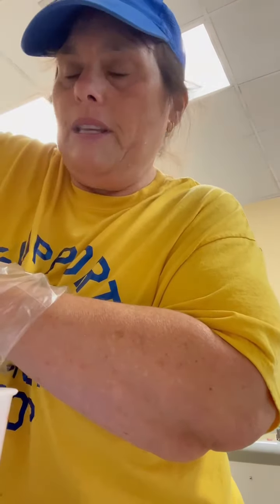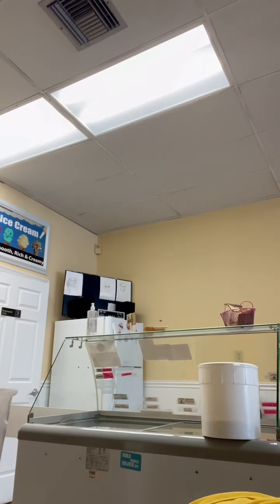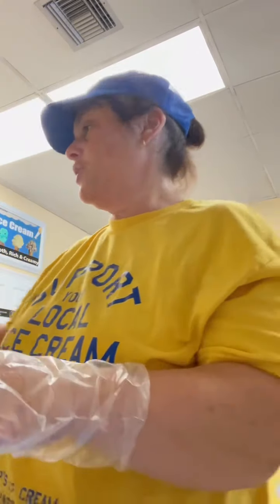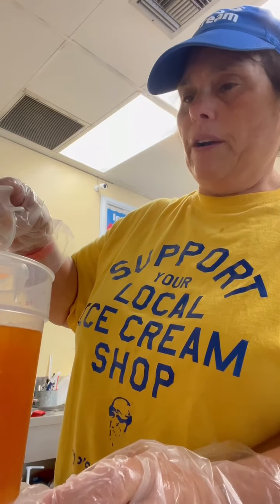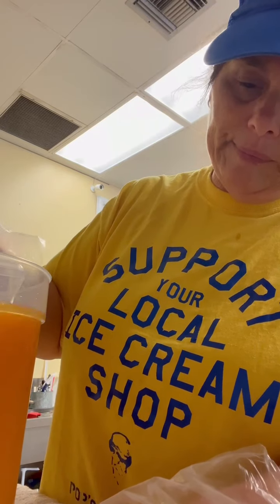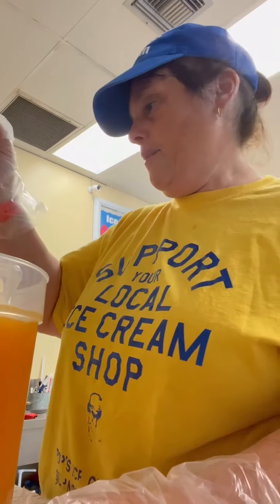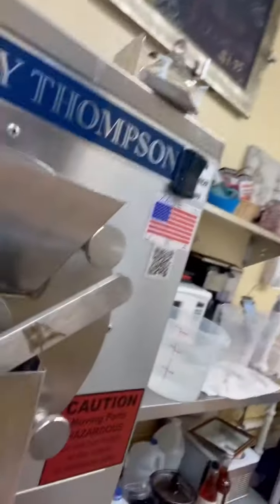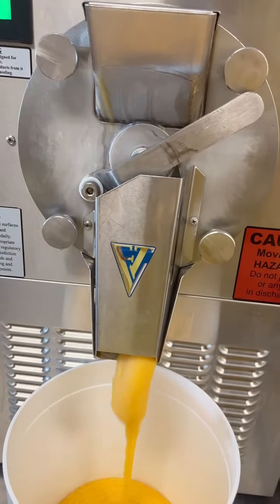Mango Italian Ice